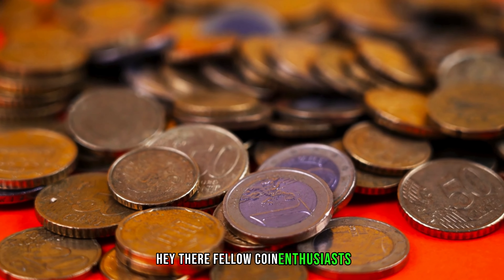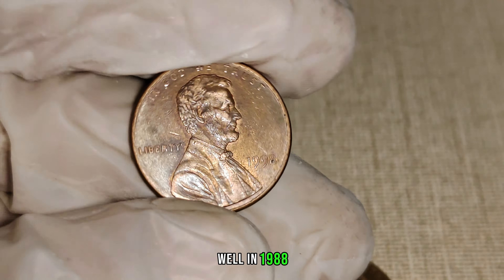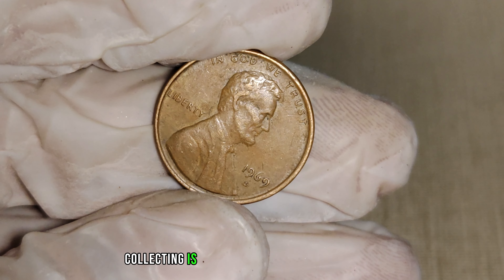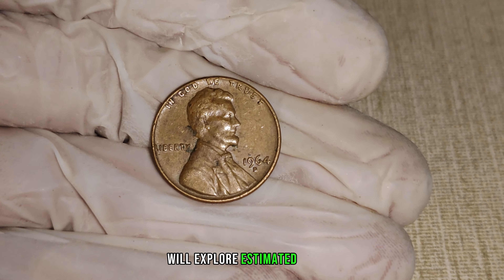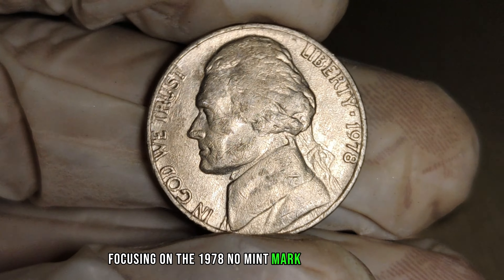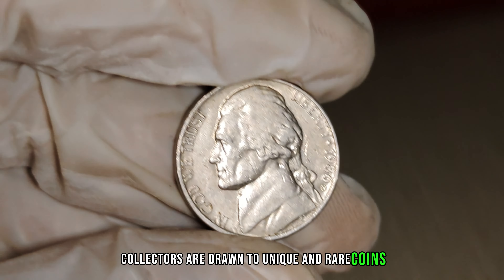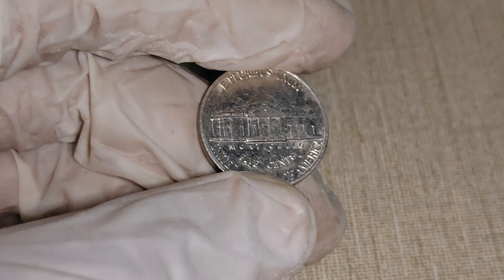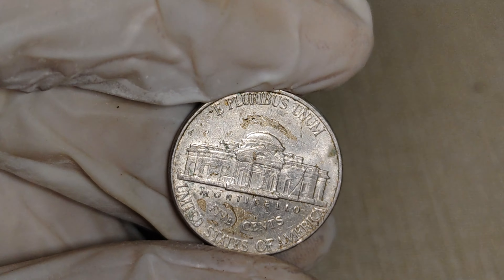THESE VALUABLE PENNIES & NICKLES ARE WORTH UP TO $13 MILLIONS AND THEY MIGHT BE IN YOUR POCKET!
how to selling old coins online
how to sell old coins
sell old coins for cash
easy way to make money online 2024
top 5 most valuable pennies worth a lot of money